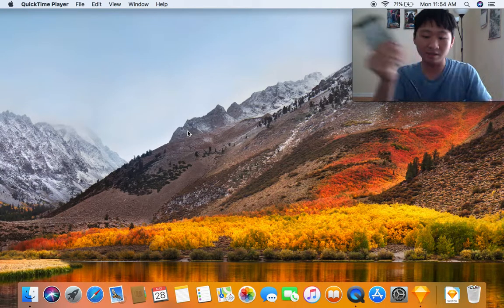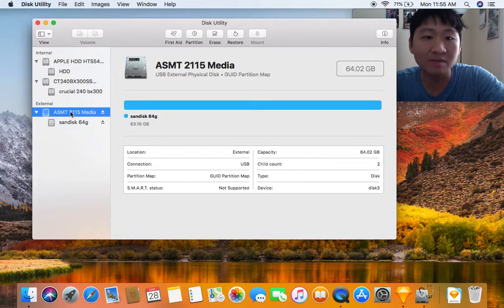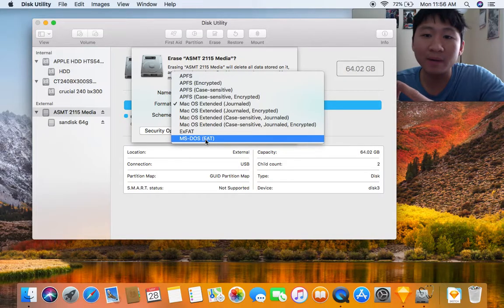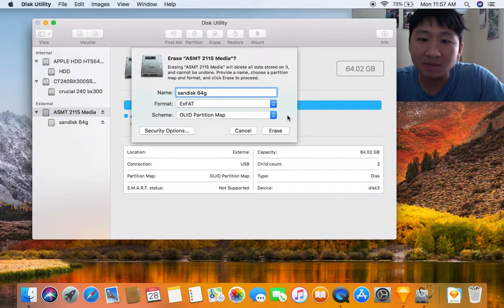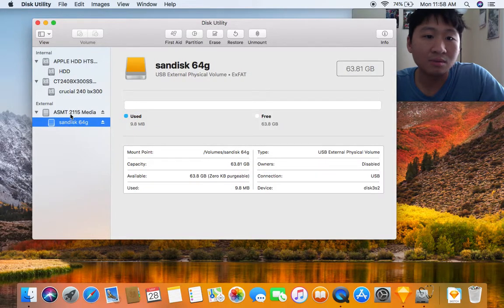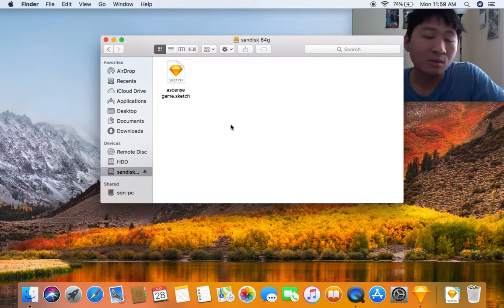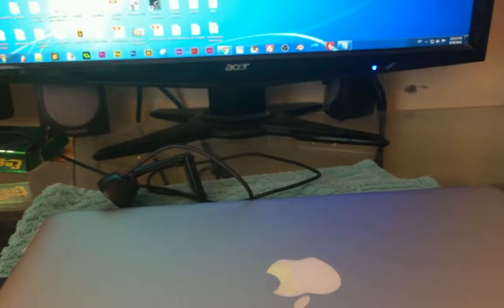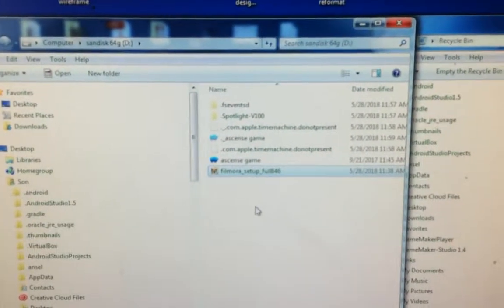How to format external hard drive for Windows & Mac (MS-Dos or ExFAT)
I am showing how to format external SSD drive to run and store the file on both windows and mac.

Cable Hard Drive Adapter
Macbook Pro (mid-2012) RAM
Macbook Pro battery screwdriver

My set up:
Macbook Pro 13" (mid 2012)